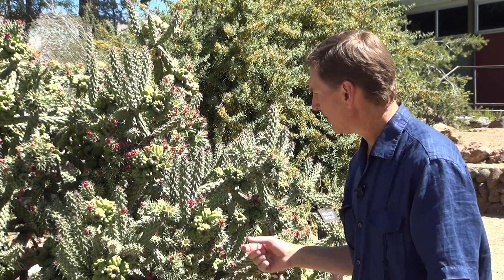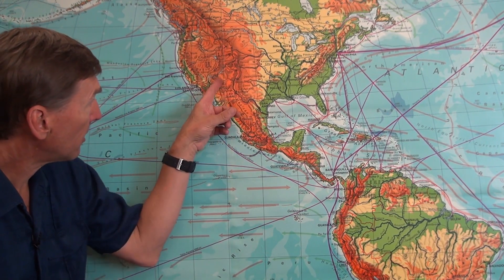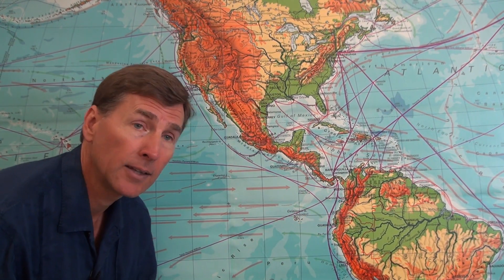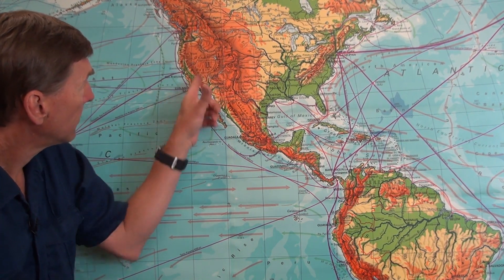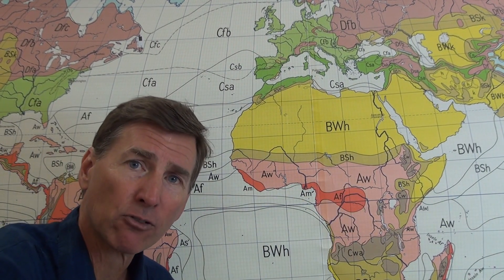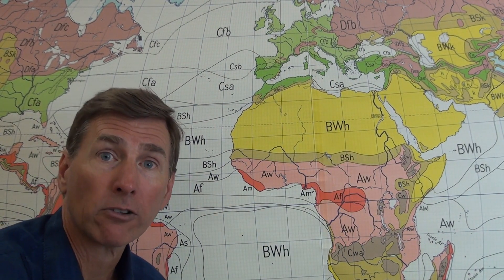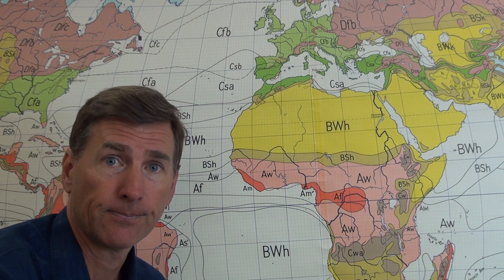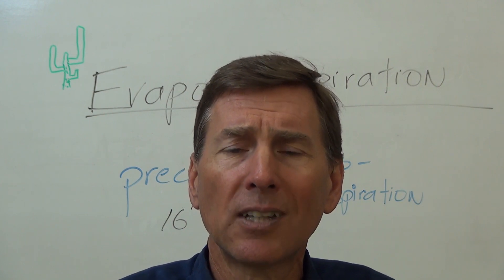Chapter 8 - Desert Plants & Evapotranspiration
Xerophytic plants are water efficient, can survive extreme heat and aridity and characterize true deserts, such as in Sedona, Arizona and the desert southwest of the United States.  Not only does little rain precipitate from the sky, but much moisture is lost to such dry air via evaporation and transpiration.  We examine the important concept of potential evapotranspiration here.